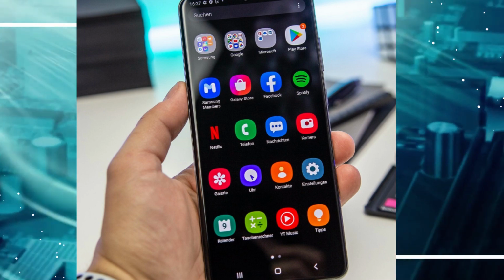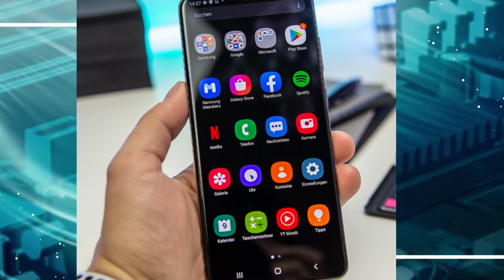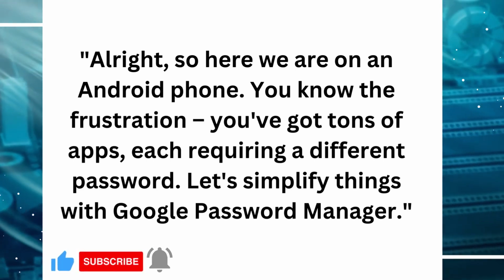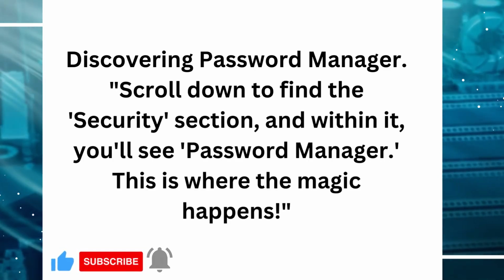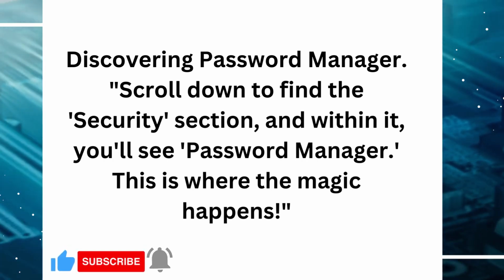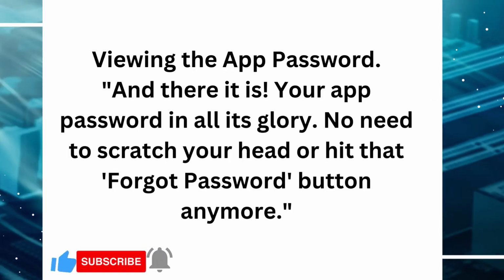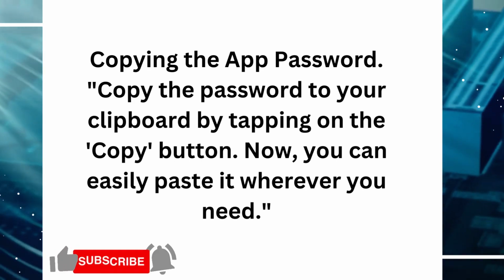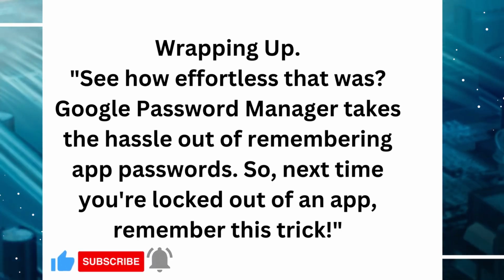How to Recover forgotten app password using Google's password manager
Learn how to easily recover a forgotten app password by harnessing the power of Google's password manager. Never get locked out again – watch now to regain access effortlessly!